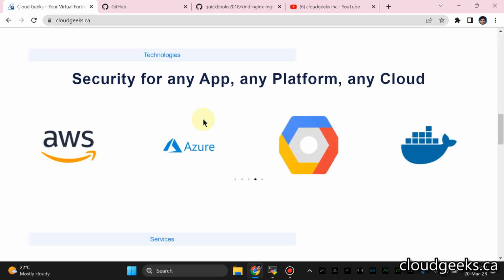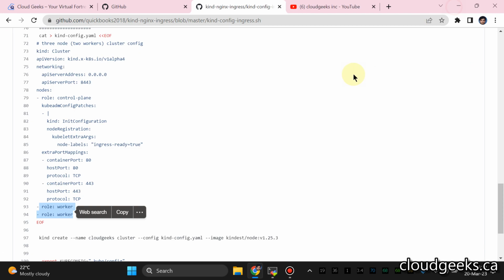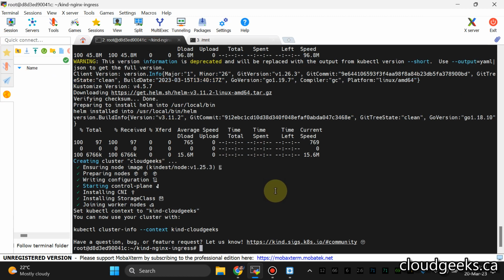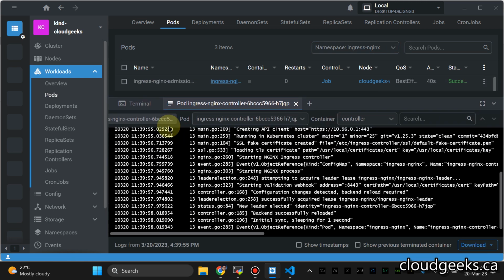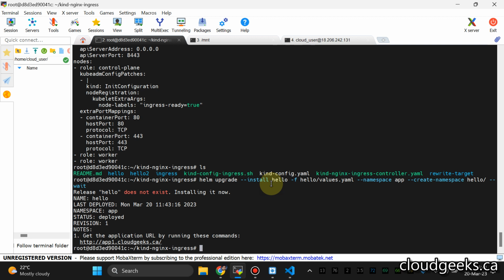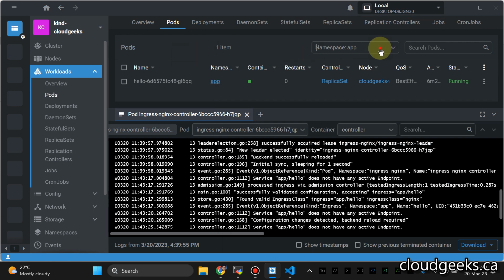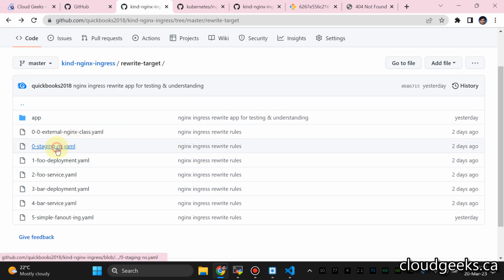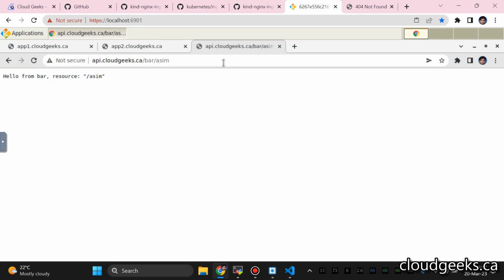Kubernetes Cluster Sandbox and Nginx Ingress: Comprehensive Guide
Unlock the power of DevOps with our in-depth guide on Kubernetes Cluster Sandbox & Nginx Ingress. We break down complex concepts into easily digestible parts, covering host, path, and rewrite rules. Whether you're a beginner or experienced developer, you'll find value in our channel.